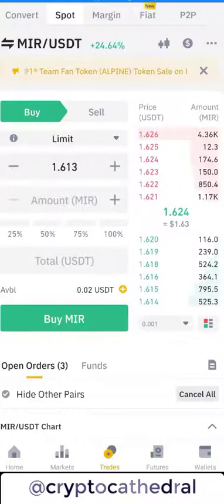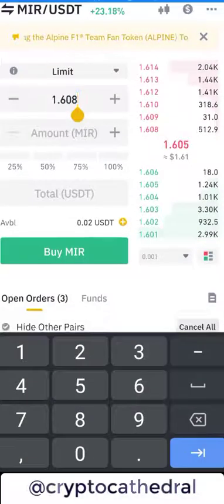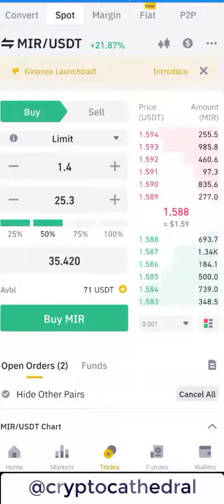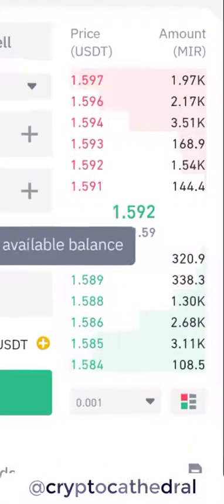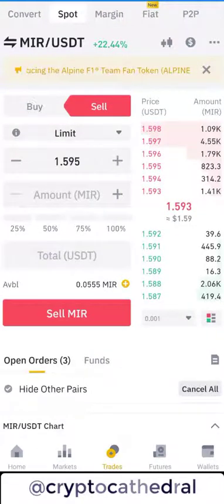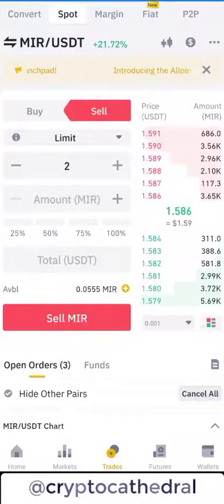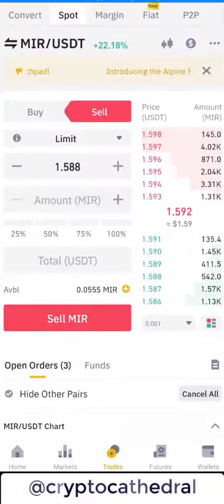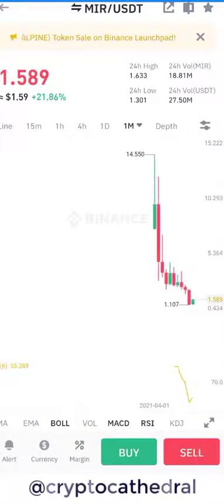How to set Buy and Sell Order on Binance - Trading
Limit Buy/Sell Order
Buy crypto lesser than the current market price - Beginners